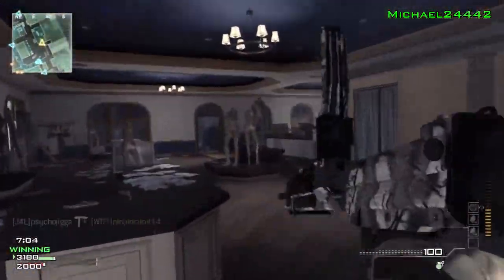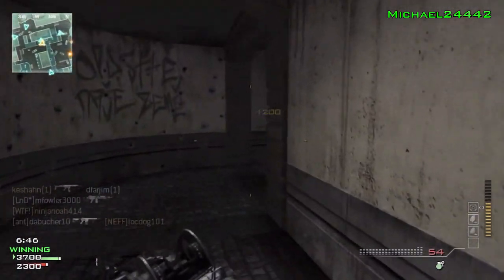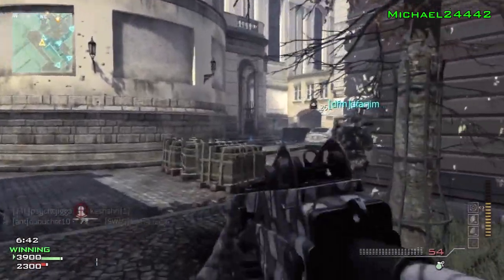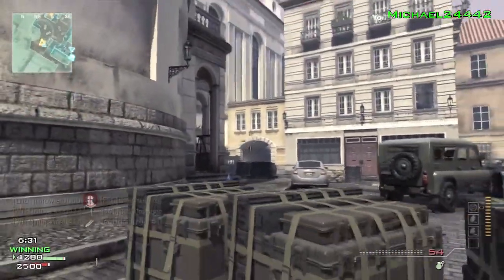MW3 : The MK46 is Better Than You Think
Machine guns in MW3 are crazily underused, and while I personally don't like them just as much as the next guy, the MK46 has quite some merit to it. Give it a try and let me know what you think! :D

And of course that clip at the end with the CM901 is one the most BADASS moments I have ever experienced in MW3.